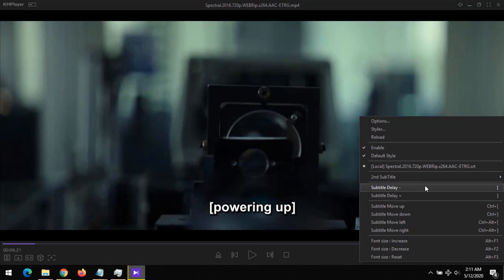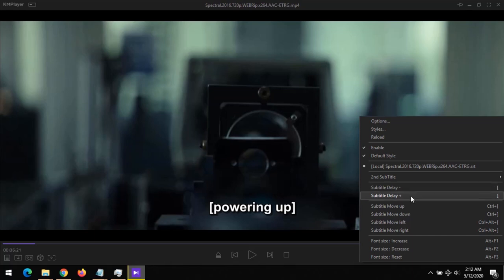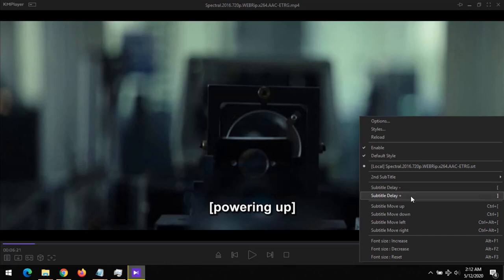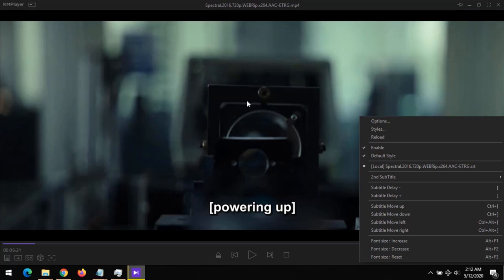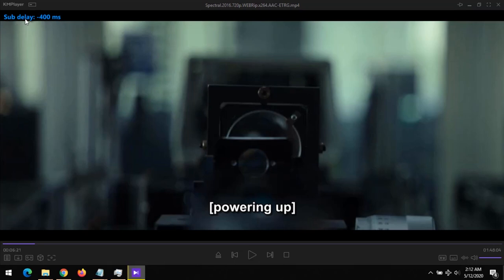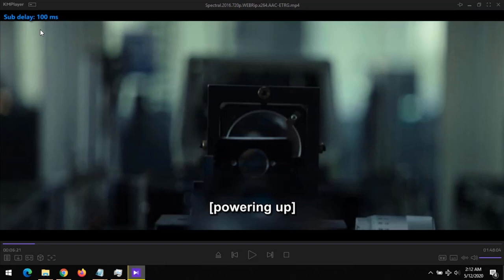How To Sync Subtitle On KMPLayer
Adjust subtitle Delay in KMPlayer

[ is to be used when subtitle is ahead of sound or audio
] is to be used when subtitle is behind the sound

Adjust Subtitle delay on KMPlayer
Adjust Subtitle Speed in KMPlayer

Fix Subtitle is ahead of sound or audio
Fix subtitle is behind the sound or audio
Fix Caption is ahead of sound or audio
Fix Caption is behind the sound or audio